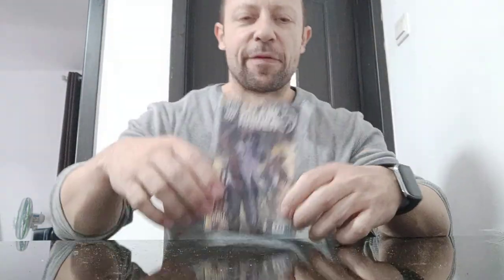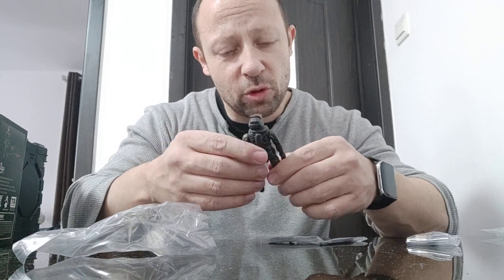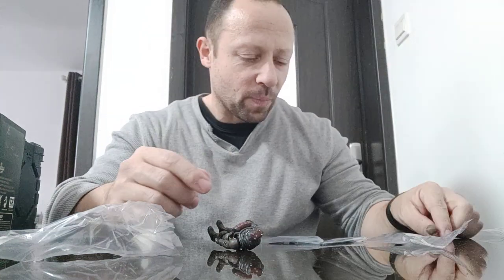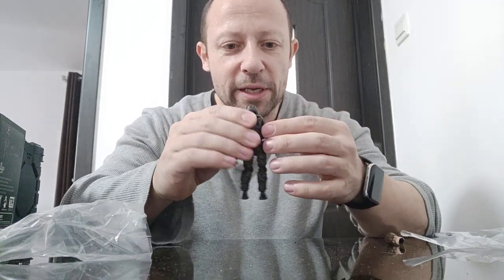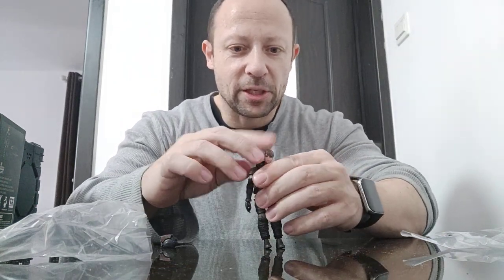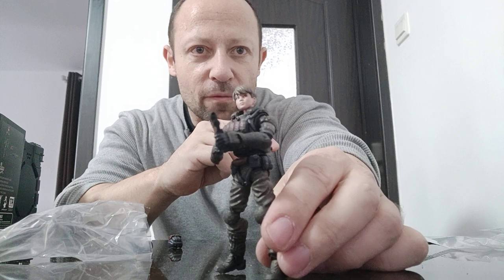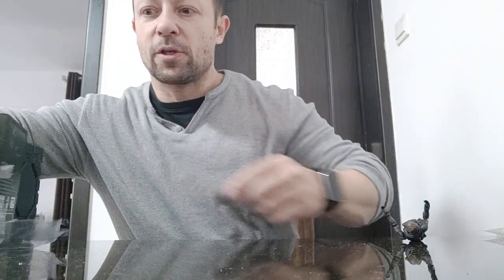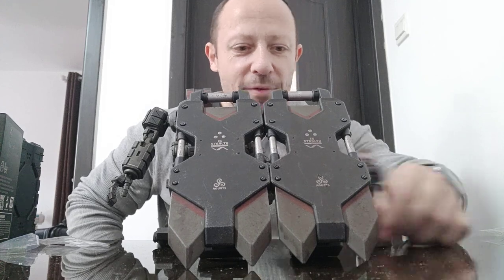Acid Rain World Selene Raider 1:18 scale action figure - Stealth team Mech / Revenant Laurel pilot.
Acid Rain World at its best with this Selene Raider 1:18 scale action figure Revenant Laurel Mech pilot. Great sculpt and articulation, a great addition to the Stealth Team.